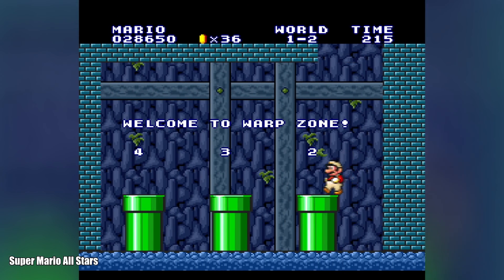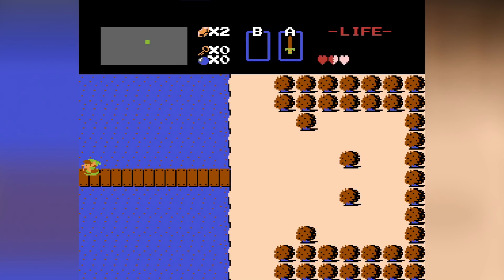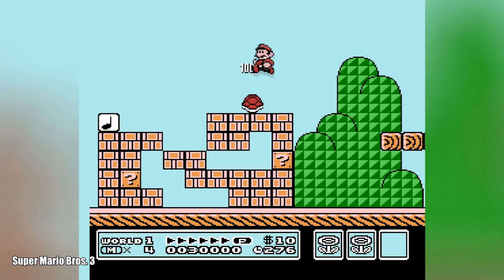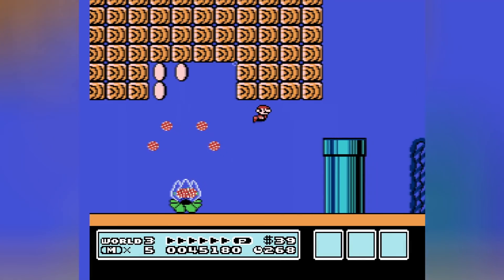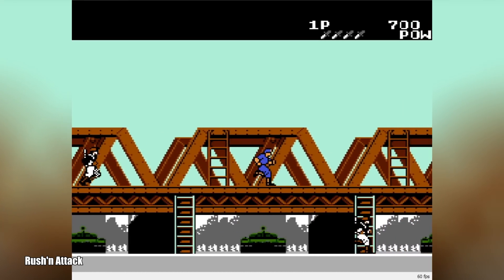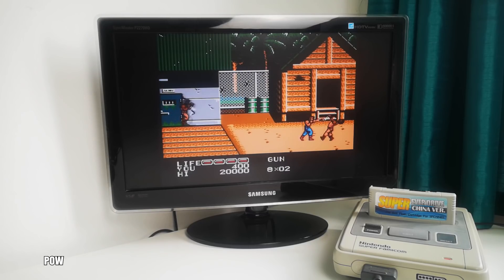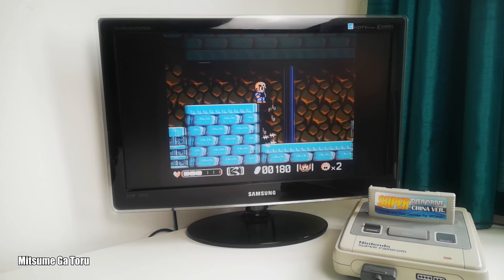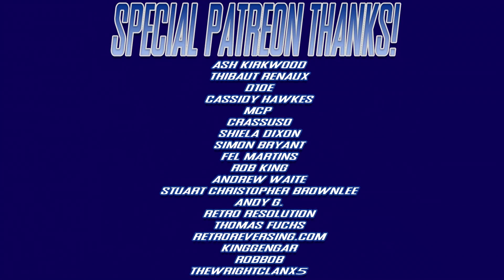Yes You Can Play NES Games on the SNES! (But Not All of Them Yet…)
Yes the SNES is backwards compatible with the NES thanks to Project Nested, the NES emulator for the SNES!
It's a stunning achievement and I've been talking with its creator. It runs amazingly well, with many games already darn near perfect and more to come in future updates. Coder Myself086 has done what Nintendo couldn't!

00:00 Intro waffle
01:21 See the games
03:07 Interview
09:00 Setting it up
10:15 Running on the real hardware
15:00 More info and support project nested
16:46 Ending waffle and Patreon Thanks